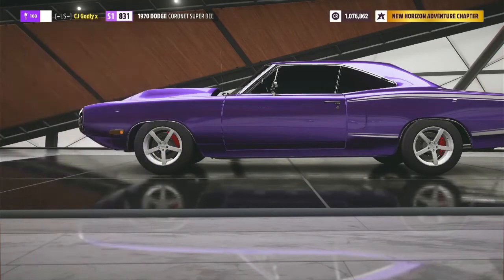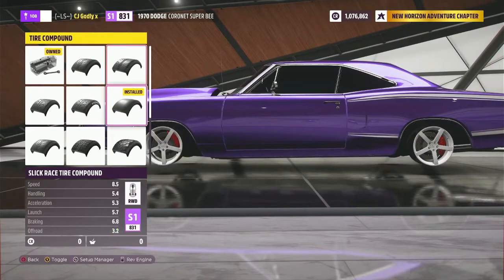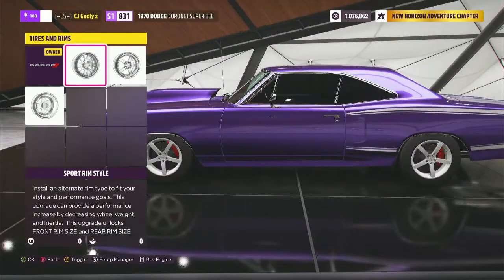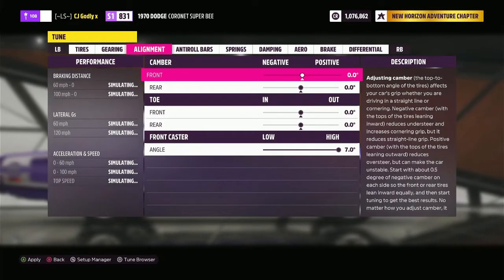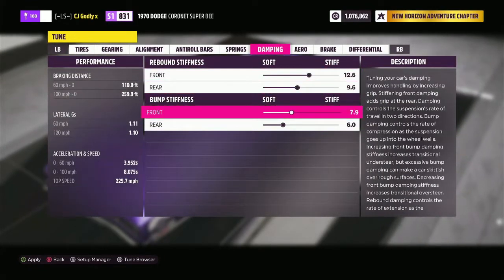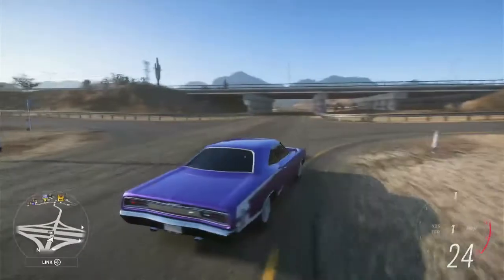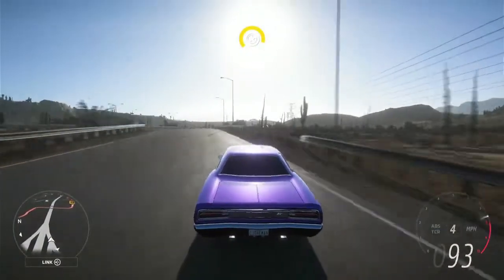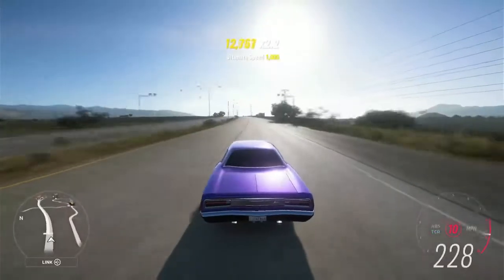FORZA HORIZON 5 - 1970 DODGE CORONET SUPER BEE (STREET TUNE SETUP) (220+ MPH) (1,500 HP)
Subscribe Button,Put The Post Notifactions On,And Hit That Like Button And Let Me Know If You Want To See More Videos Like This And Share The Video So The Video Can Be Noticed By More People